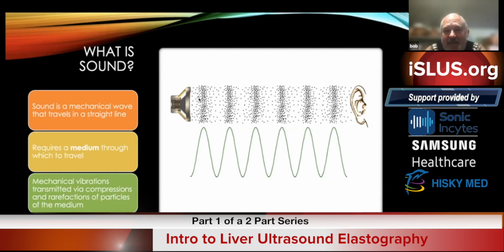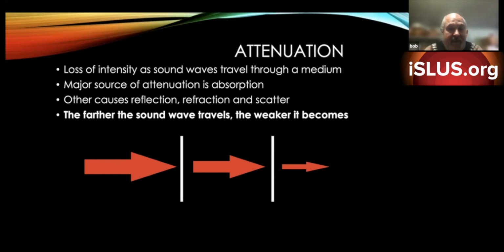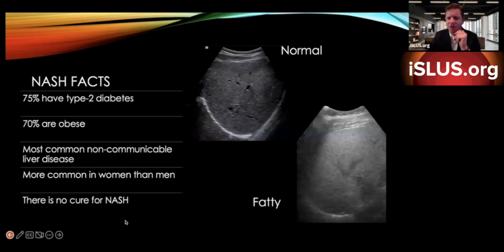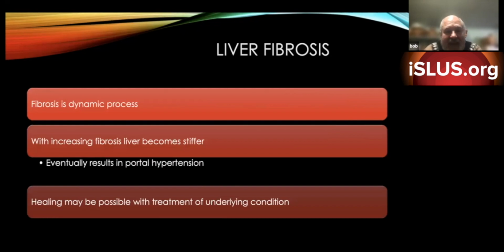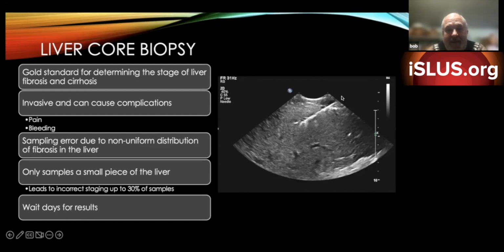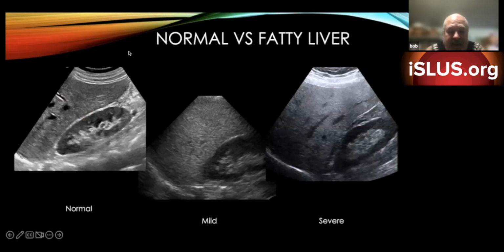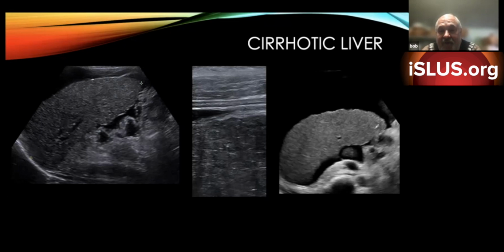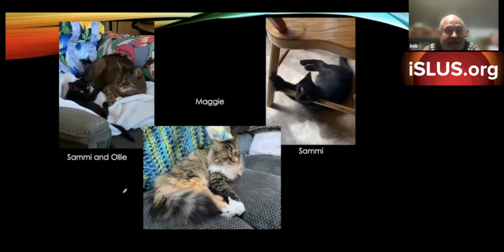Liver Ultrasound Elastography: Part 1 of Multi Part Series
From introduction to in depth explanation of Ultrasound Elastography and it's applications specifically for Liver Diagnostics/Disease/NASH/NAFLD

Robert DeJong, RDMS, RDCS, RVT, FAIUM, FSDMS
Bob is the owner of Bob DeJong, LLC Ultrasound Educational Services in Rosedale, Maryland. He is currently on the SDMS & SDMS Foundation Board of Directors. In the past he has served on a variety of committees for both the SDMS and the AIUM. Bob was awarded the SDMS Joan P. Baker Pioneer Award in 1996 and was made an SDMS Fellow in 2009 and an AIUM fellow in 2010. Bob has published two textbooks, Craig’s Essentials of Sonography and Patient Care and Sonography Scanning Principles and Protocols and has authored chapters in other ultrasound textbooks. He has also been a co-author on a variety of ultrasound journal articles. Bob began his ultrasound journey in 1976 after graduating from The Johns Hopkins School of Radiologic Technology. Bob was offered a position at The Johns Hopkins Hospital in 1977 and in 1978 he began teaching physics to ultrasound students fulfilling his lifelong desire to teach. Recently Bob retired from The Johns Hopkins Hospital after 28 years where he was in charge of the radiology ultrasound division. Working at Hopkins gave Bob the opportunity to be involved in a variety of ultrasound related research, including ultrasound contrast, as well as to be an early adapter of new ultrasound technologies such as elastography. Bob’s favorite ultrasound studies include evaluating the renal arteries, the liver and liver Doppler exams.